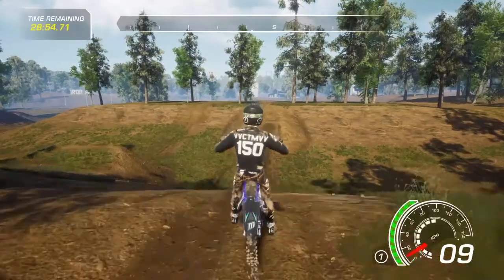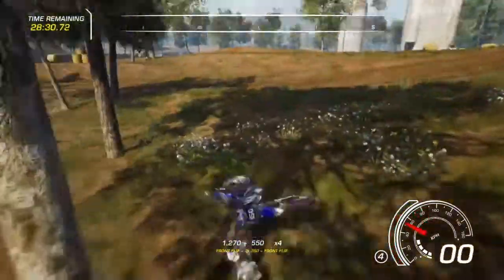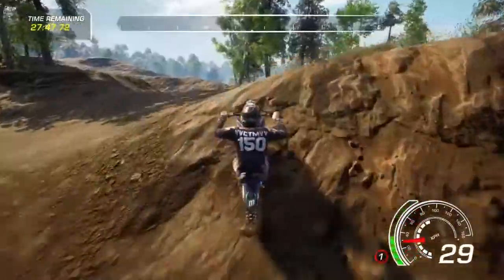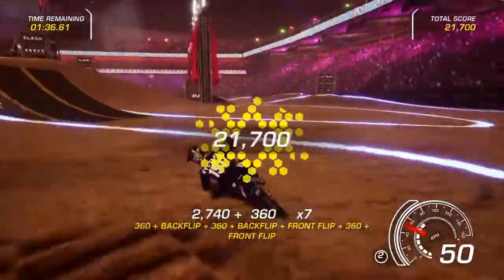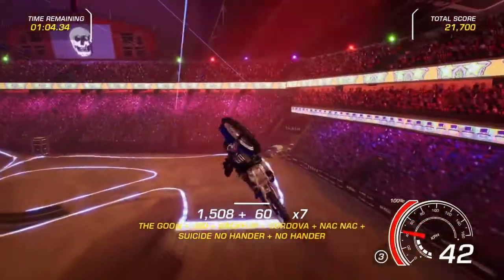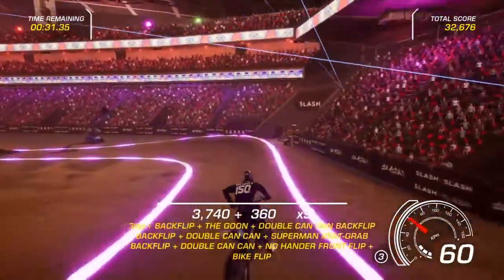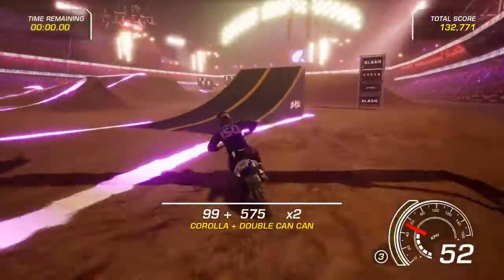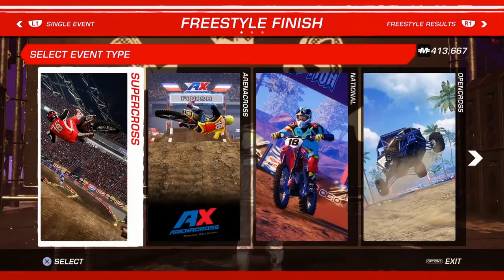(MX vs ATV ALL OUT) How to do a frontflip 360 and a backflip 360